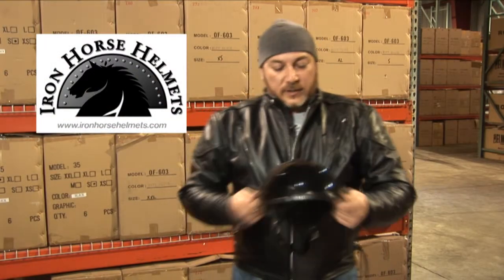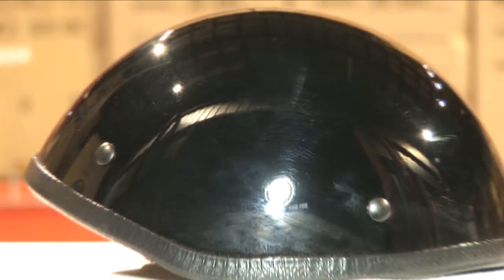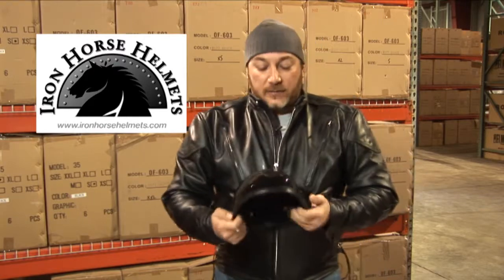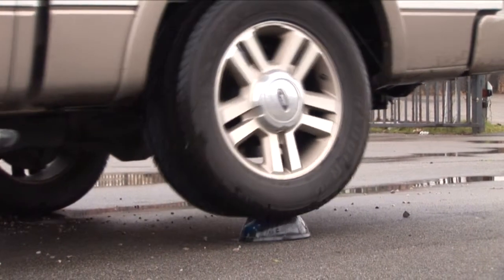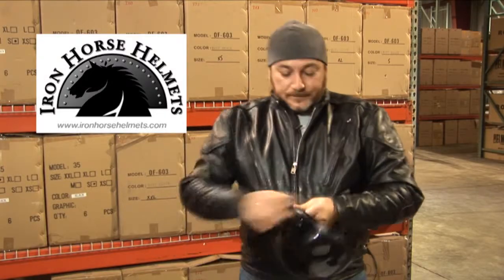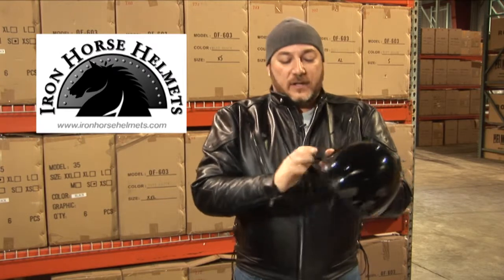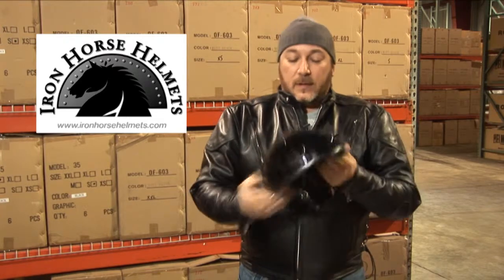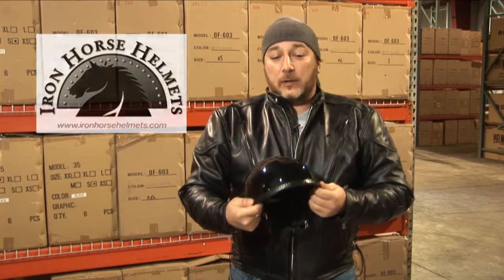Dante Novelty Motorcycle Helmet